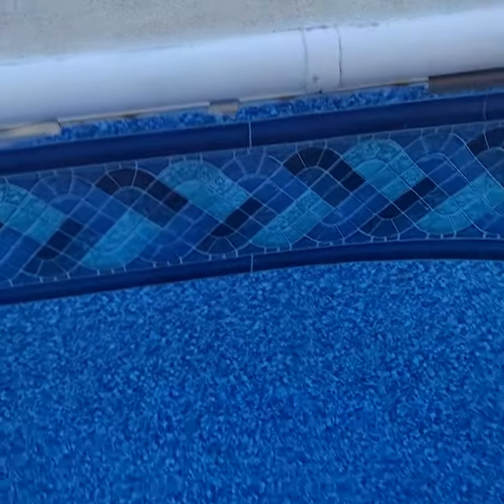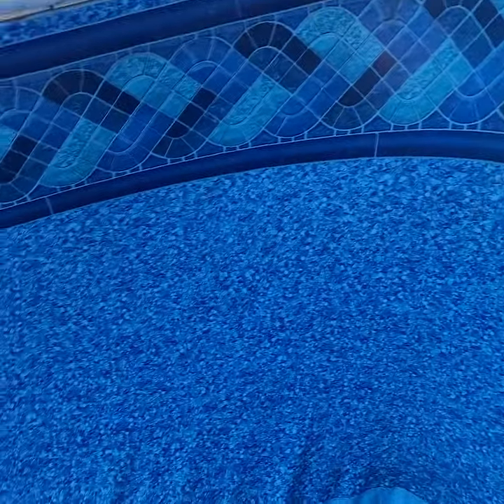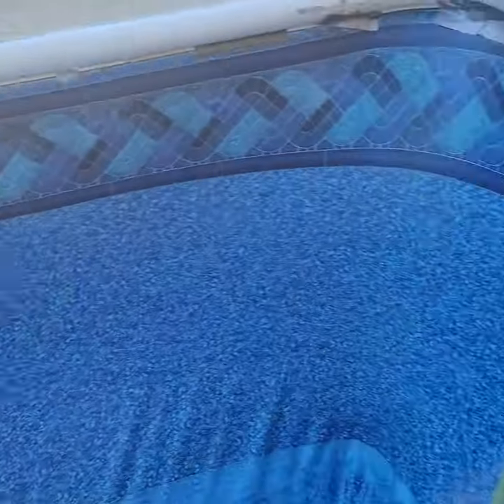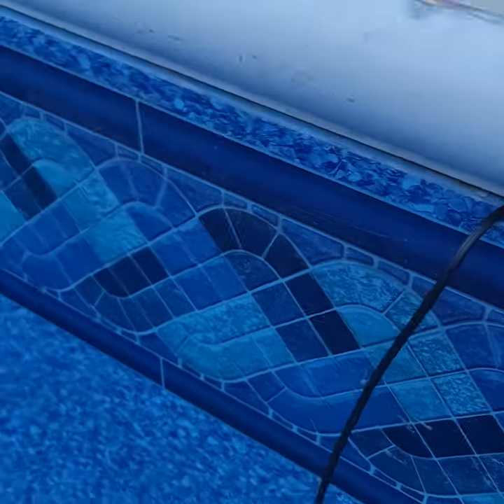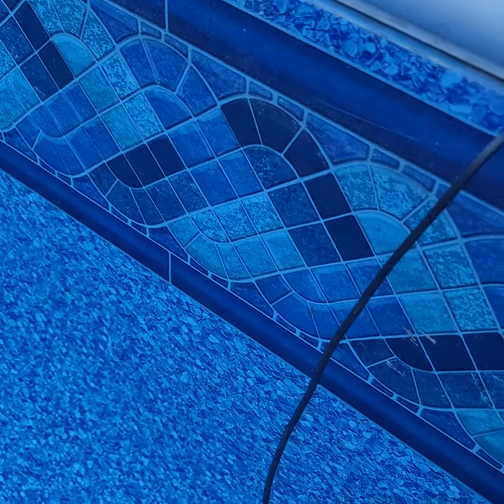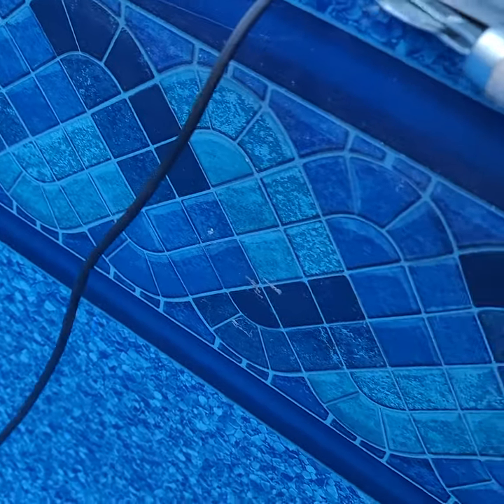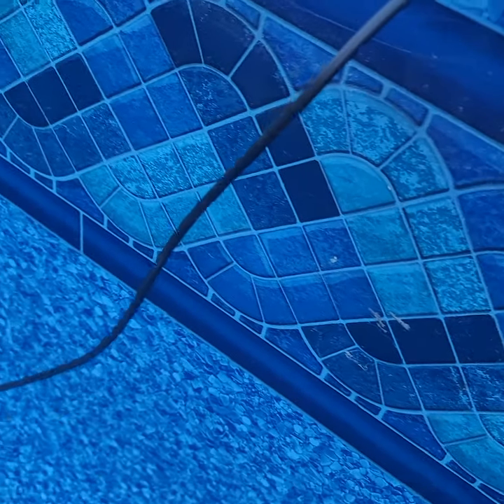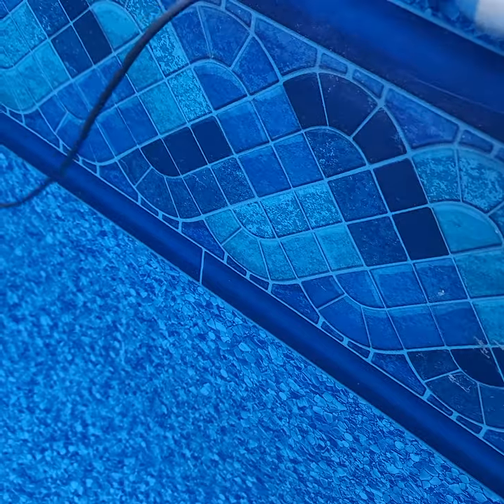Inground pool liner track hack...(never come out again..ever)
If you have problems with your liner coming out of its track or even if it never has, trust me you want to do this simple hack.anyone can do it cheap & save yourself money.All ya need is screen rubber & the installing wheel.